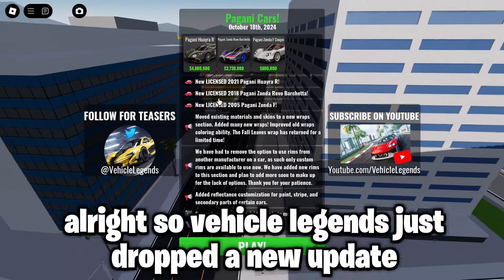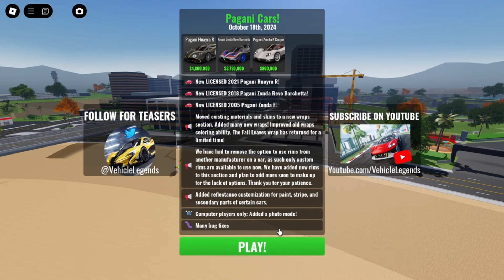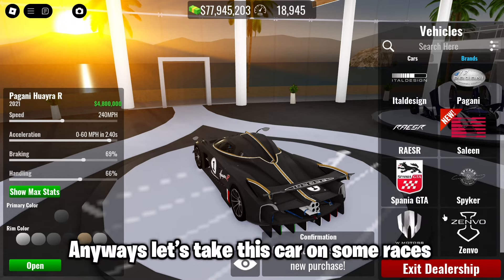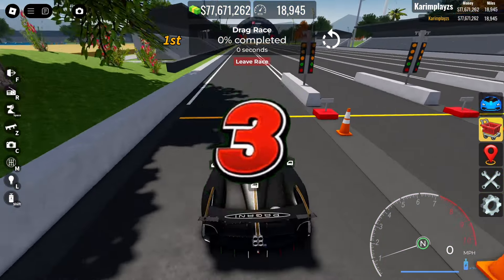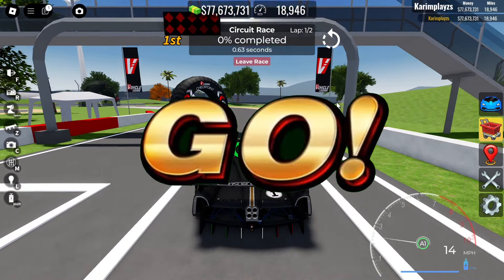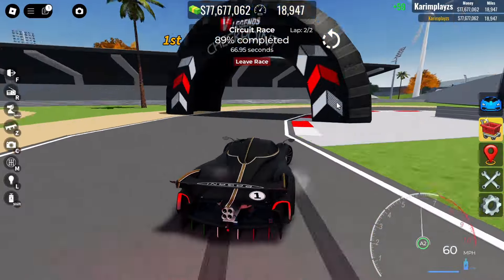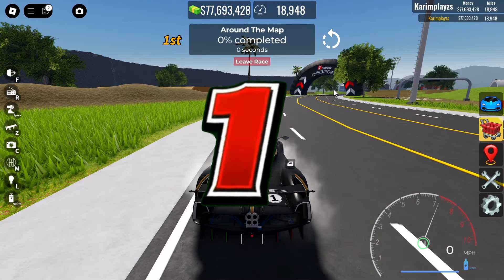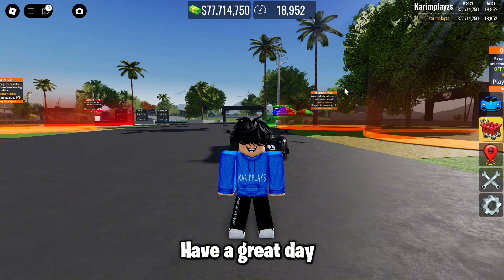3 New Paganis & Car Removal In Vehicle Legends Roblox! (New update)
thank you for 5k+ subs! Next goal is 6000!
Hope you guys enjoyed this video and thanks a lot for watching!